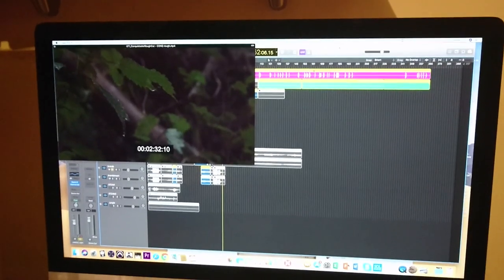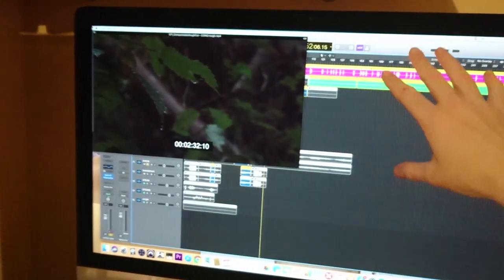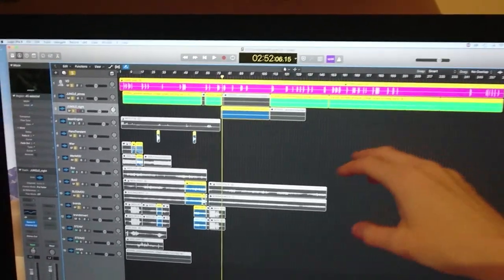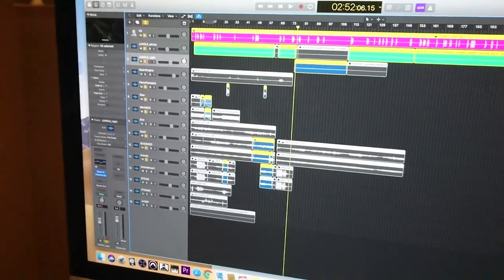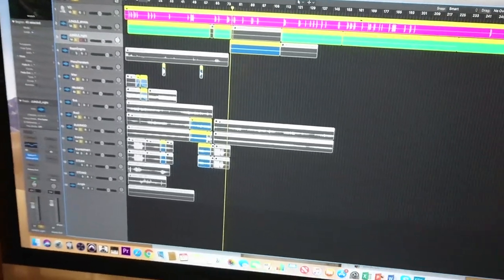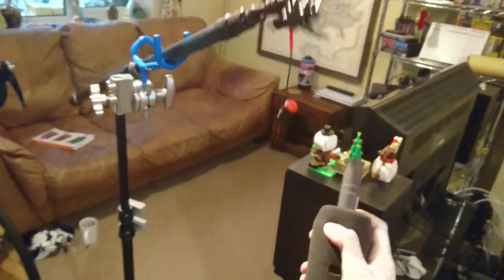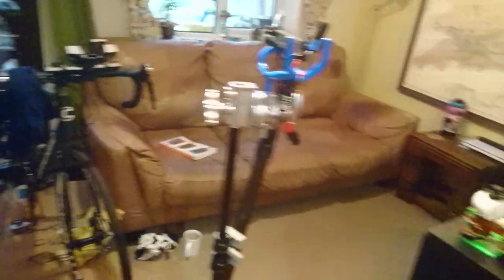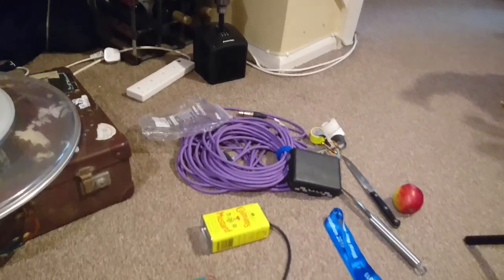Sound Tech: Zero Budget Foley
Appropriately low tech video for a low tech project..

Intro to a Foley/ sound design project that I'm working on at the moment. I use every day items to make elements for a soundscape I'm building up from scratch.